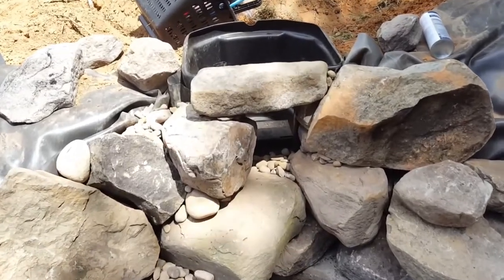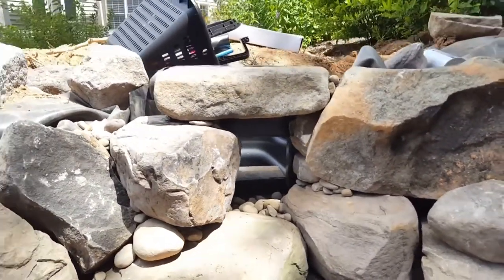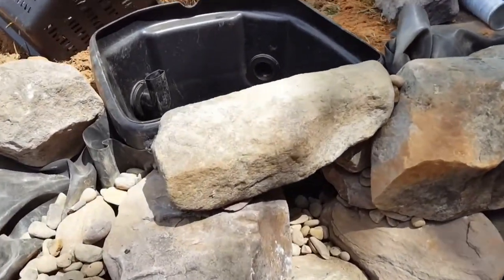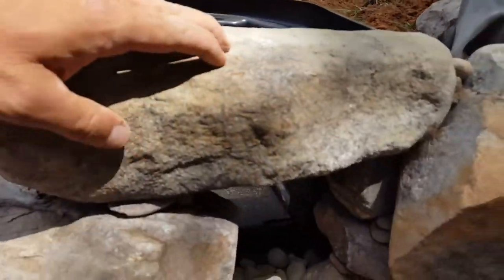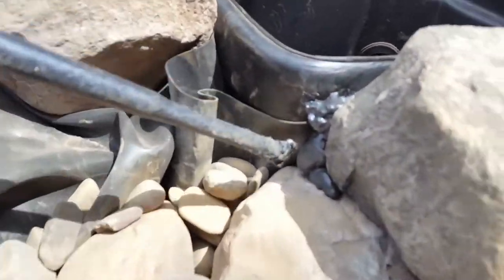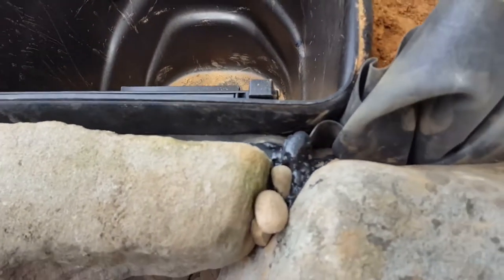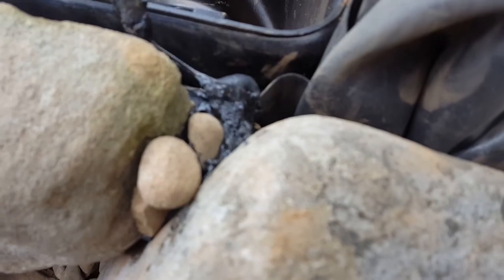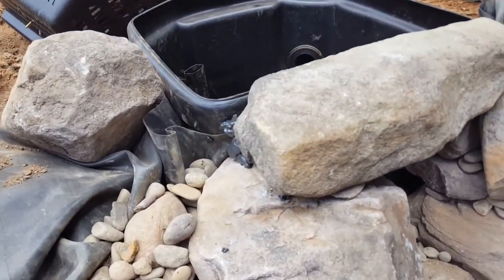**POND TIPS** DIY How to hide a Pond Skimmer!!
Check out the BeeTeam's Pond Tips for hiding a Skimmer Box on an Ecosystem Koi Pond

Aquascape Collapsible Pond and Fish Net

Aquascape IonGen Electronic Algae Controller for ponds

Dosing system

Aquascape Pond Kit 11x16 Feet |Medium| AquaSurgePRO 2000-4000 Pump